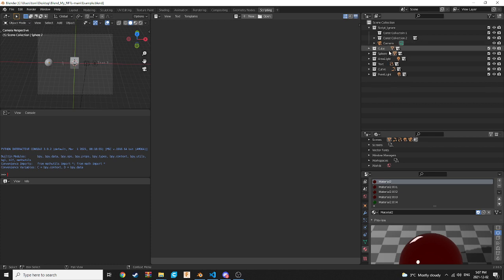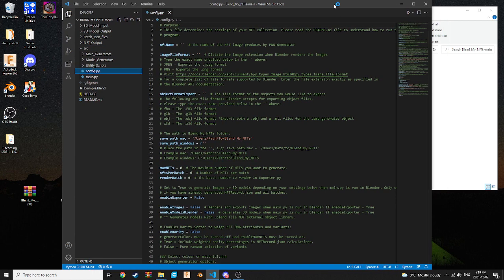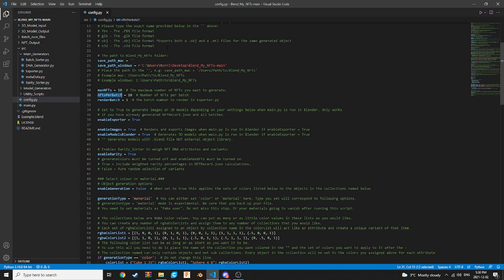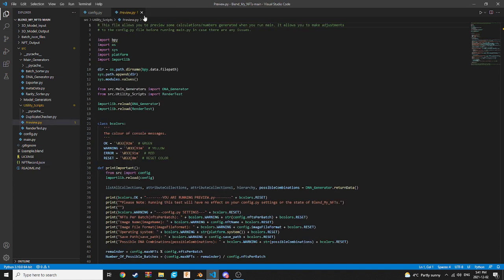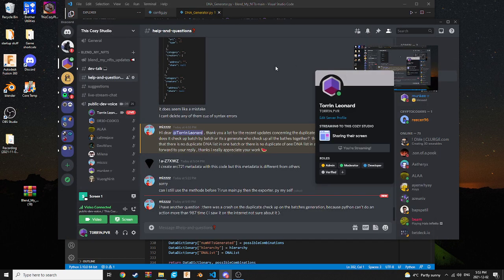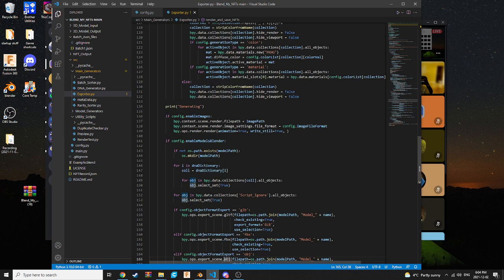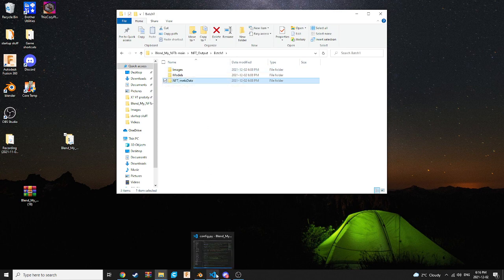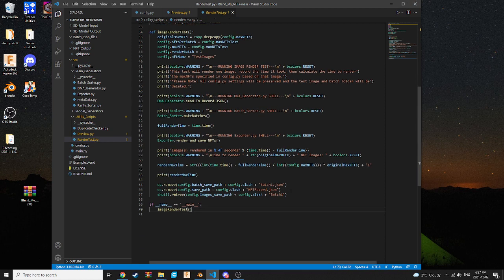Blend_My_NFTs New Features - Live Stream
In this Live Stream I show off some of the new features included in Blend_My_NFTs, this one is more chill and exploratory.